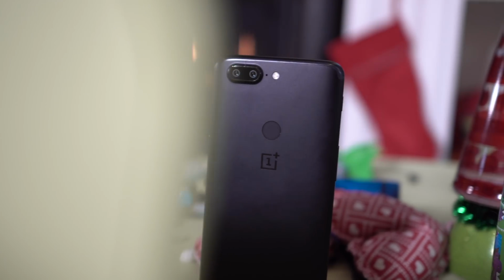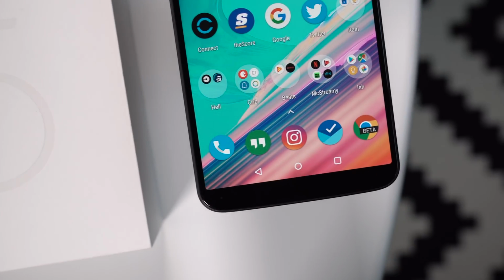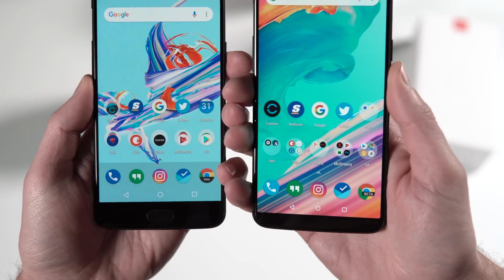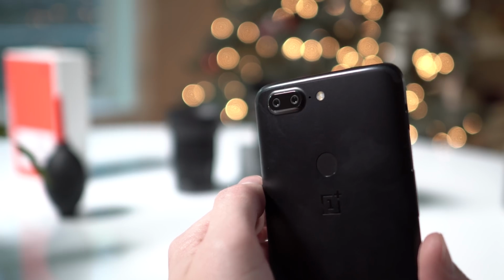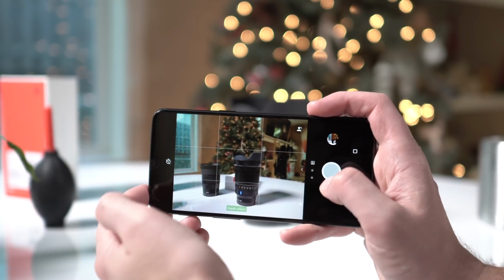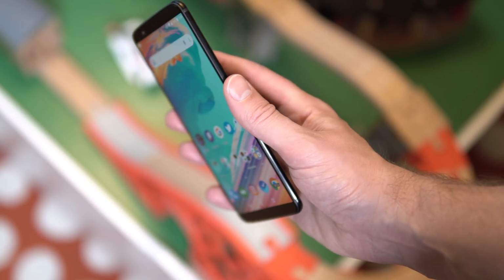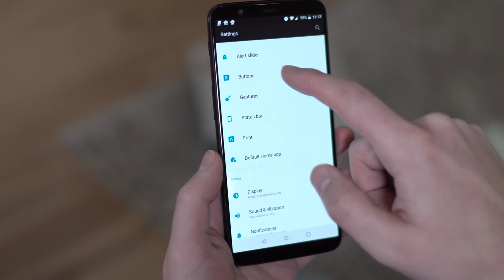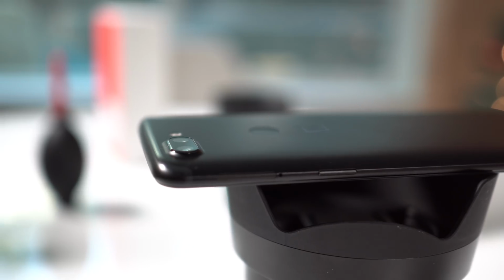OnePlus 5T REVIEW!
NOTE: I said the 8GB RAM / 128GB storage model costs $529, but that's a mistake. It actually costs $559. Apologies for that! Too late to edit now.

In our OnePlus 5T review, we explain to you the differences between this phone and the previously released 5. We also dive into how improves upon the OnePlus 5 in all the right ways, like through the display and camera.

The OnePlus 5T makes the cut, that's for sure.